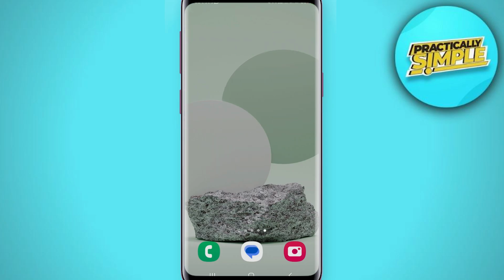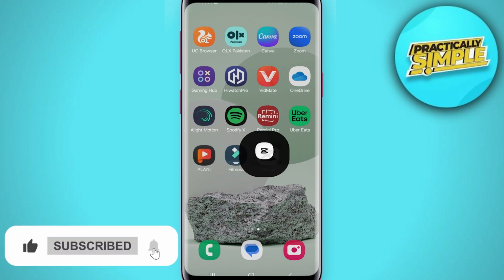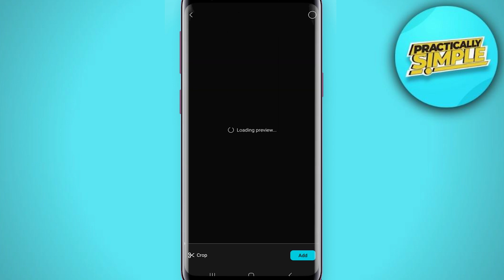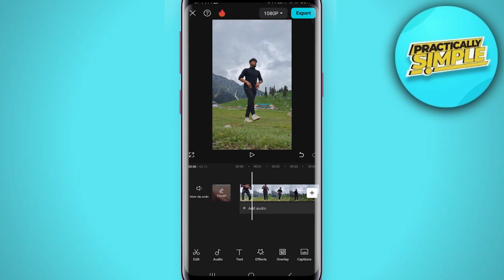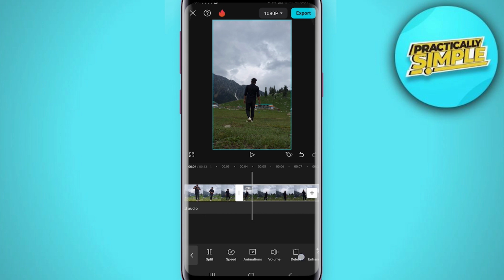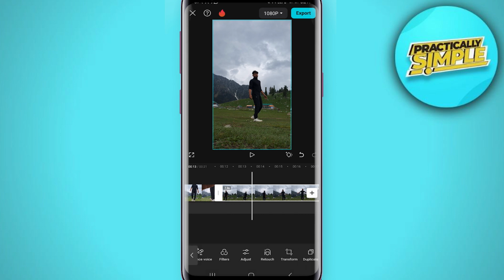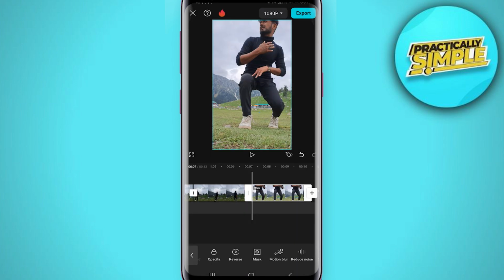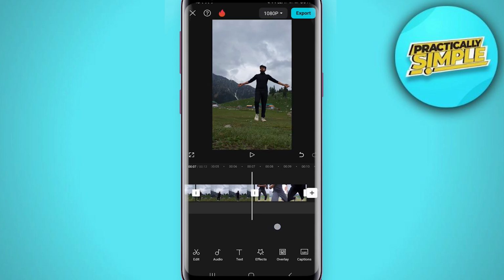How To REVERSE Video In CapCut - 2024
If you want to Find How To REVERSE Video In CapCut but don't know how to do it, then this tutorial is for you!

In this tutorial, I'm going to show you How To REVERSE Video In CapCut.